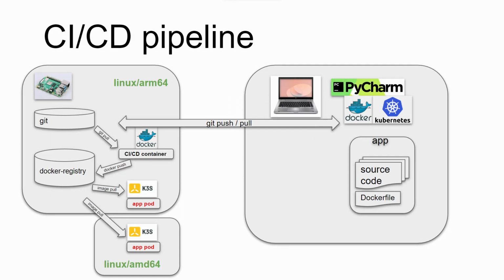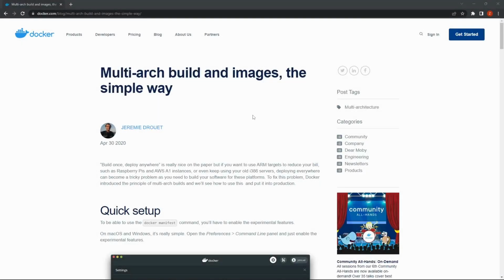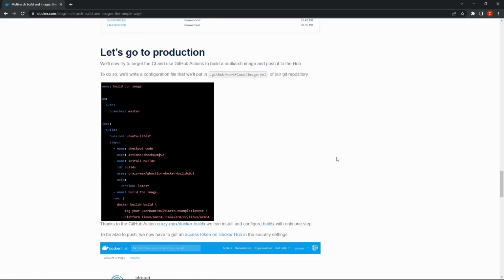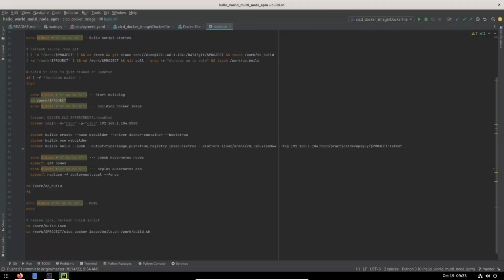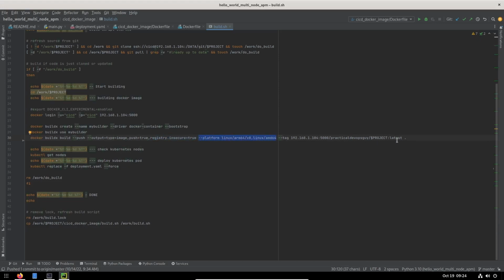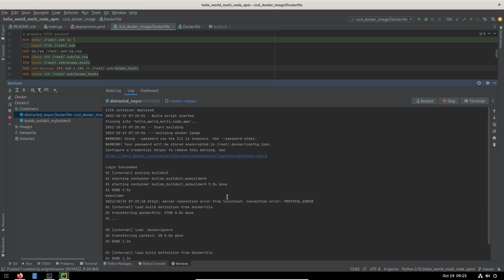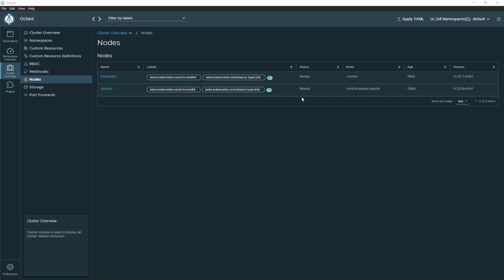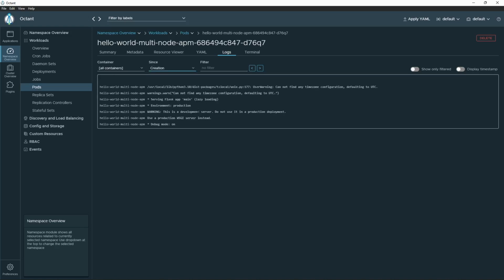ep4: multi-arch docker images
Content

00:00 Intro
00:10 Multi-architecture deployment
00:30 The problem
00:45 docker manifest
01:05 The solution (multi-arch docker images)
02:10 docker reinstall
02:40 emulators
03:08 docker buildx
05:20 The result

check the manifest:
docker manifest inspect --insecure --verbose 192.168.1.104:5000/practicaldevopsguy/hello_world_multi_node_apm:latest

install emulators:
docker run -it --rm --privileged tonistiigi/binfmt --install all

build script modification:
# export DOCKER_CLI_EXPERIMENTAL=enabled
docker buildx create --name mybuilder --driver docker-container --bootstrap
docker buildx use mybuilder
docker buildx build --push --output=type=image,push=true,registry.insecure=true --platform linux/arm64/v8,linux/amd64 --tag 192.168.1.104:5000/practicaldevopsguy/$PROJECT:latest .